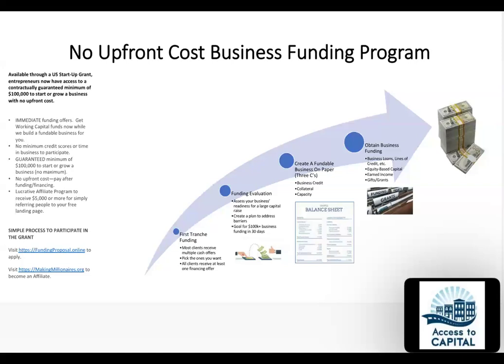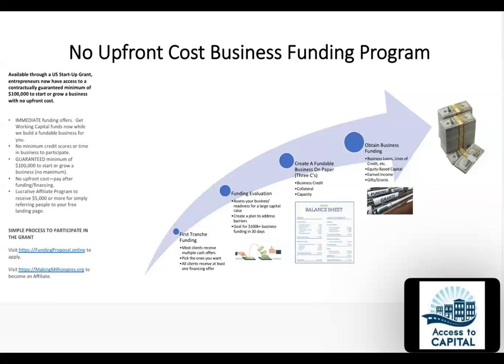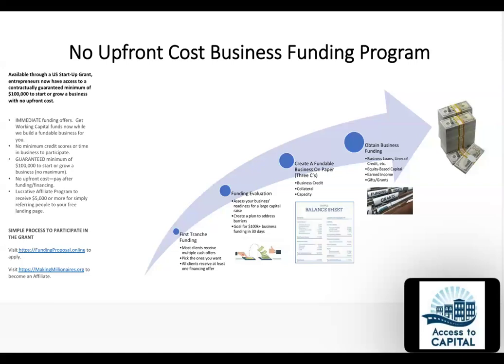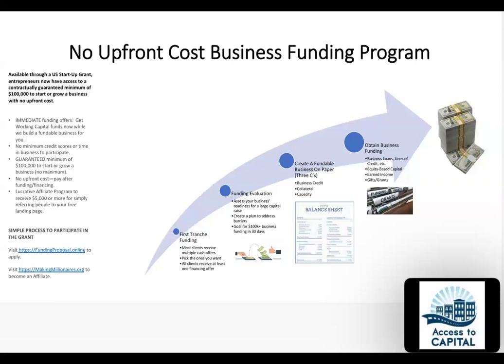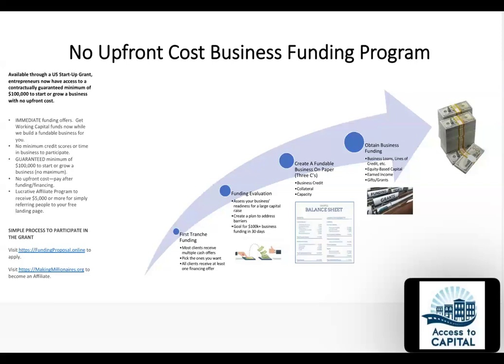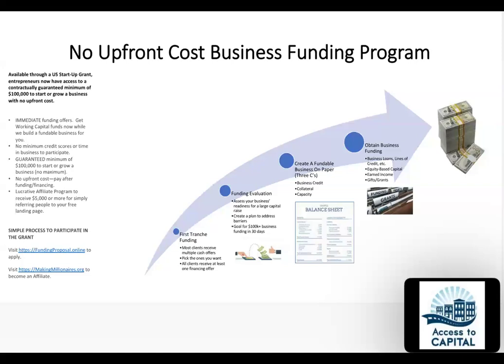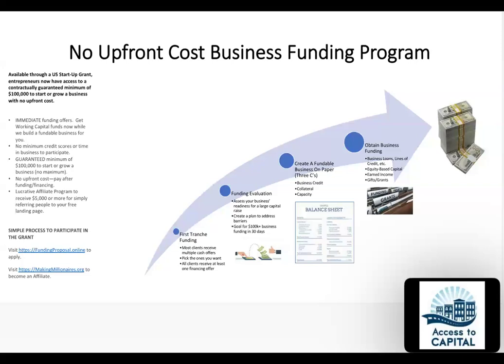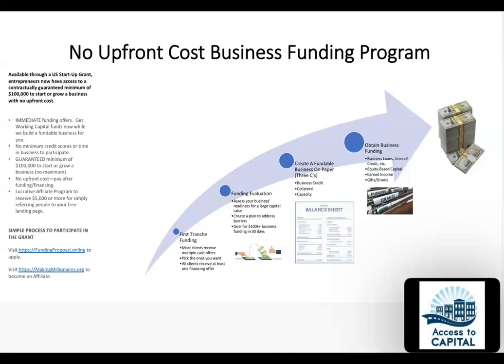Understand The Process To Get $100k To Start Or Grow A Business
This brief training shows you the specific steps to legally and ethically qualify for at least $100,000 in 30 days to start or grow a business through a national grant.

- No risk.
- Written guarantee.
- No upfront cost.